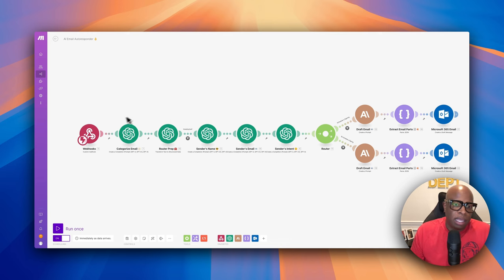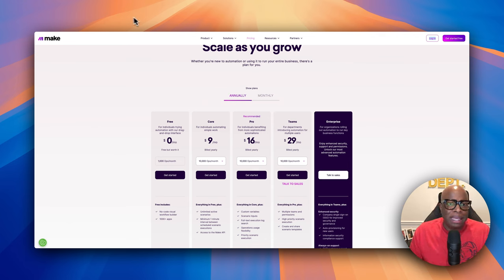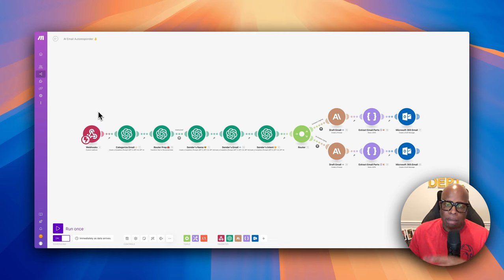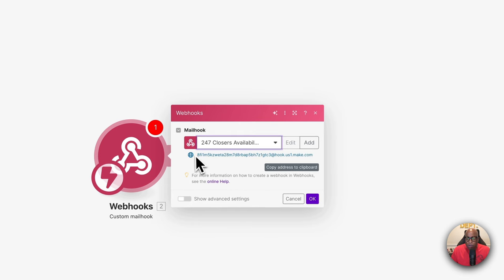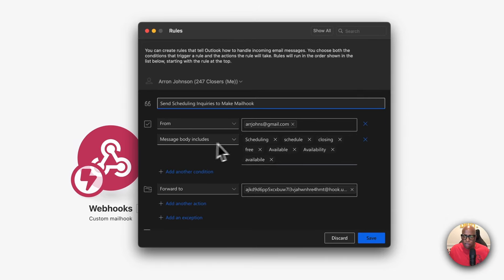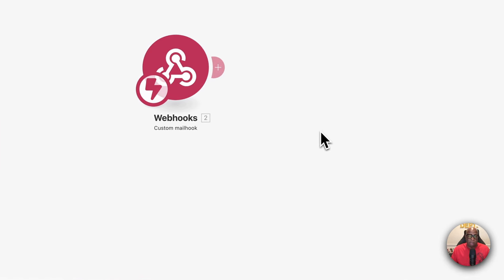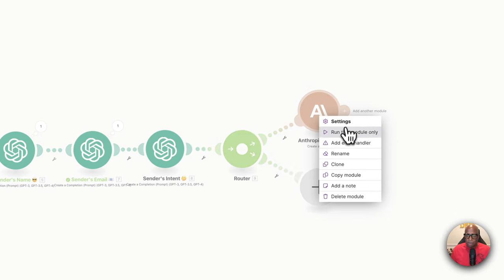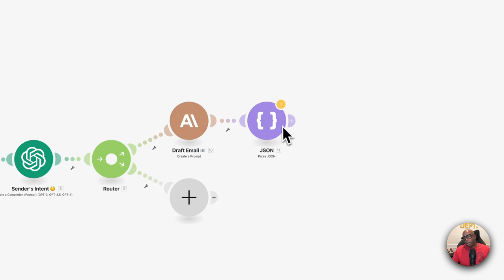Automate Your Email Responses With GPT-4o & Claude AI (no More Inbox Stress!)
🔥 The AI Automation Course & Community (ALL Resources)

👍 AI Receptionist Automation Bundle (Done For You):
Revolutionize your business communication with our Done-for-You AI Receptionist Package, which automates phone, email, and SMS interactions, providing a 24/7 virtual assistant.

Coming Soon...

Have you ever missed an important email because you were busy or on the road? In today's video, we'll show you how to build an AI-powered email autoresponder using GPT-4 and Claude AI to handle and respond to your emails automatically, even when you're unavailable.

👨‍🏫 Here's what you'll learn:
1. Introduction to Automated Email Response: Understand the importance of automating your email responses to enhance client communication.
2. Four Client Contact Methods Overview: Learn the different ways clients may contact you and why email is dominant.
3. Focus on Email Autoresponder: Delve into building a specialized email autoresponder to ensure timely replies.
4. Bird's Eye View of the Automation Process: Get a high-level overview of how the entire automated system works.
5. Web Hook Setup: Learn how to set up a mailhook to trigger your automation.
6. Categorizing and Prepping Received Emails: Discover how to categorize and prepare emails for automation.
7. Using the "Make" Automation Tool: Learn how to use 'Make'—a better alternative to Zapier—for setting up workflows.
8. Using OpenAI for Email Parsing: Understand how to use OpenAI's GPT-4o to analyze and categorize emails.
9. Setting Up and Using APIs from OpenAI and Anthropic Claude: Get detailed instructions on how to set up and use APIs for both OpenAI and Claude.
10. Building and Testing Your Automation: Follow step-by-step instructions to build and test your AI email autoresponder.

🎬 Chapters:
00:00 - Introduction to Automated Email Response
00:28 - Four Client Contact Methods Overview
00:57 - Focus on Email Autoresponder
01:34 - Bird's Eye View of the Automation Process
02:06 - Web Hook Setup
02:36 - Categorizing and Prepping Received Emails
03:10 - Blueprint Access and Community Invitation
03:35 - Understanding the "Make" Automation Tool
04:12 - Using OpenAI for Email Parsing
04:47 - Setting Up OpenAI API
05:24 - Using Anthropic Claude for Personalized Responses
05:57 - Signing Up and Using Claude's API
06:35 - Building the Automation: Web Hook Creation
07:13 - Setting Up Email Forwarding with Mail Client Filters
08:28 - Creating and Using Email Filters
09:38 - Configuring External Email Forwarding
10:39 - Setting Up Automation Web Hook
11:18 - Categorizing Emails with OpenAI
12:27 - Selecting Model and Setting Parameters
13:04 - Defining Categories and Token Limits
14:41 - Sending and Testing Emails
15:45 - Preparing an Email Example
17:48 - Initial Test Run and Results
18:14 - Confirming Email Categories
19:01 - Structuring for Appropriate Responses
19:35 - Transform Text to Data Structure
20:14 - Defining Parameters and Setting Examples
21:57 - Parsing Results from Categorized Emails
22:27 - Testing Data Structure Module
22:59 - Extracting Sender Information from Emails
23:56 - Parsing Sender's Name
25:13 - Parsing Sender's Email
26:18 - Copying Prompt for Consistency
27:45 - Forwarding and Testing Email Scenarios
29:07 - Extracting Email Intent
30:00 - Summarizing Sender's Intent and Tone
30:41 - Setting Up Response Routers
31:23 - Configuring Anthropic Claude for Scheduling Requests
32:03 - Exploring New Claude Models
32:38 - Creating Detailed Response Prompts
33:15 - Required Information for Scheduling
34:21 - Formatting Subject Line and Email Body
35:35 - JSON Formatting for Response Parsing
36:44 - Ensuring Friendly and Urgent Responses
37:56 - Running Tests for Accuracy
39:55 - Parsing JSON Responses
41:01 - Testing and Validating Email Scenarios
42:27 - Reviewing Email Drafts
44:27 - Finalizing and Sending Emails
44:57 - Creating Drafts for Safety
46:39 - Managing Multiple Email Scenarios
47:17 - Creating Filters for Different Email Types
48:42 - Confirming Email Processing
49:50 - Adjusting Prompts for Rescheduling
50:53 - Adding Filter Keywords for Triggers
53:33 - Testing Rescheduling Email Scenario
55:01 - Analyzing Rescheduling Email Results
57:12 - Reviewing Automated Responses
59:24 - Expanding Automation Use Cases